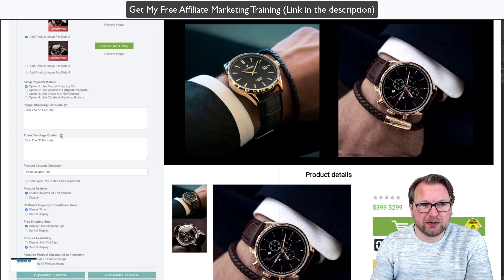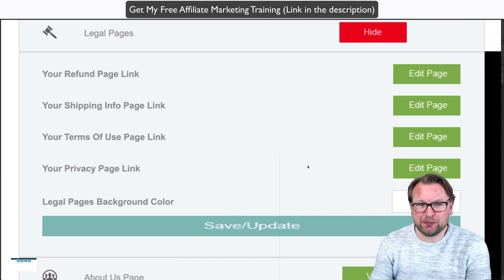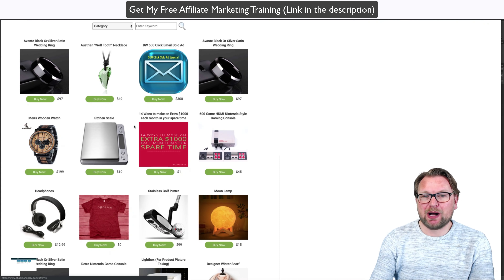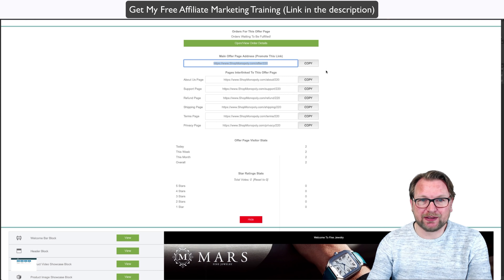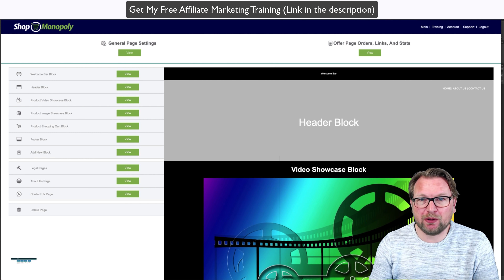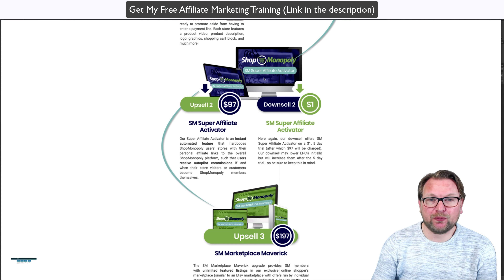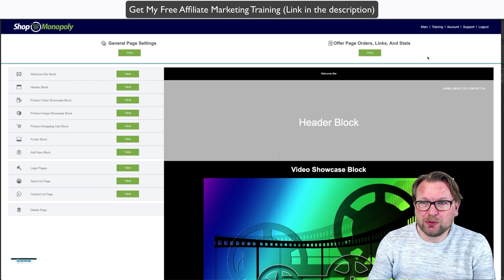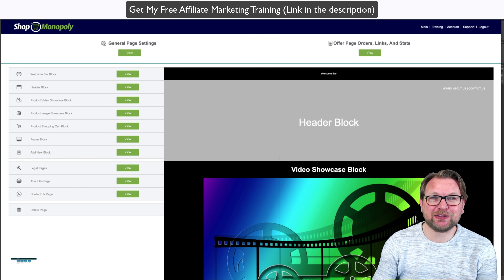Shopmonopoly Review ⚠️ WARNING ⚠️ HOW TO GET SHOPMONOPOLY BONUSES? 🧨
Instead of bombarding you with a blank slate, hundreds of templates, and all sorts of confusing bells and whistles...

ShopMonopoly takes the guesswork out of creating successful online stores with a straightforward block builder that "forces" users to create ecom offers that sell.

And with each store that you launch in as little as 20 minutes a pop, you can have them featured in their online marketplace (appearing directly on their home page at ShopMonopoly.com) where they receive thousands of visitors and shoppers from all over the world...

This gives you an extremely easy means of getting free traffic, and even better, they take no fees from marketplace transactions!

ShopMonopoly Unlimited accounts, which feature the ability to create unlimited ecom stores (as well as list each one in our marketplace for FREE!), are deeply discounted during our 7 day launch at a mere $20 one time fee per account - and turn to $20 per month after launch.

Other products